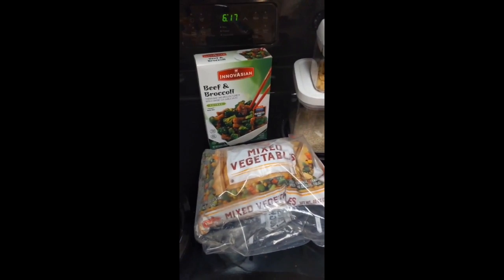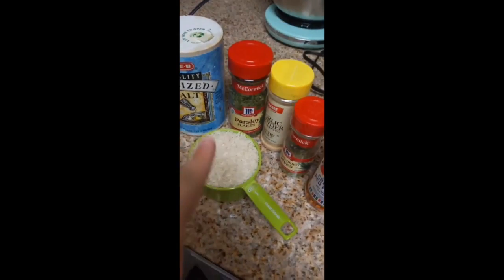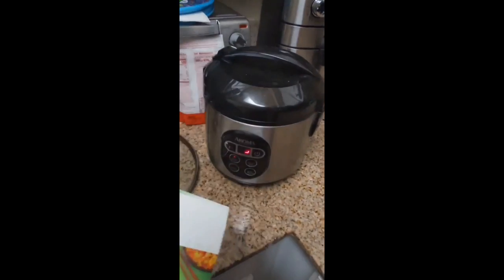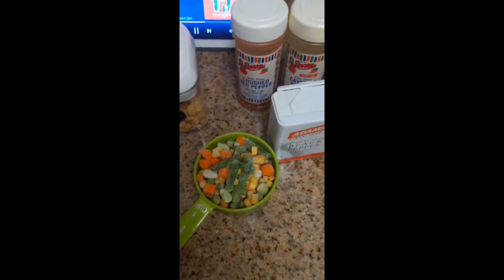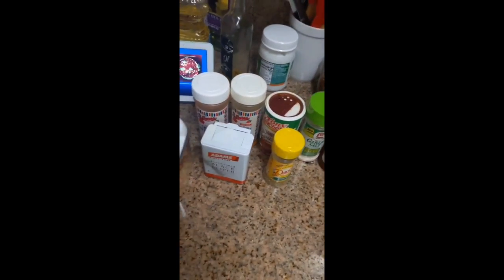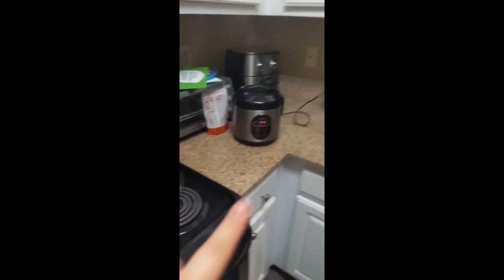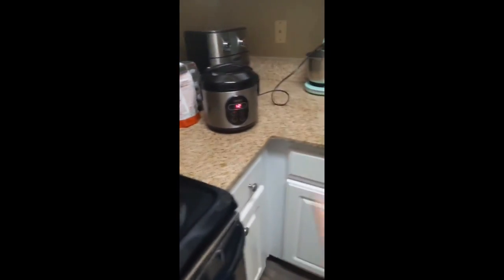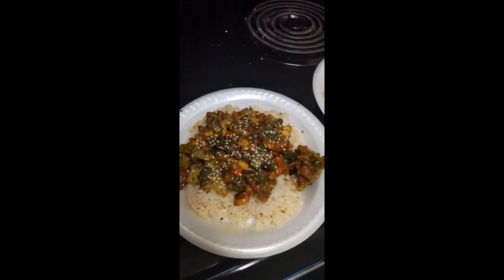COOK WITH ME!! ( EASY BEEF & BROCCOLI W/WHITE RICE)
Hey! It's dinner time let's get off the couch (or bed) and chef it up! I'm Nat the rat your cooking buddy. This is definitely more for fun than informational, but I'm hoping this will make you want to get up and cook this super easy and quick meal with me. Thank you for hanging out with me. :) We should definitely do this again. (but actually not just say we will and not do it... you know exactly what I mean.)

Used in video:
 - "INNOVASIAN" brand beef and broccoli.
 - 1 cup white rice. (any of your choosing)
 - 2 cups water for rice.
 - Seasoning of your choosing
 - Peanuts. (optional).
 - Sesame seeds. (optional)
 - Mixed veggies. (optional)

That's it!!! Seriously!